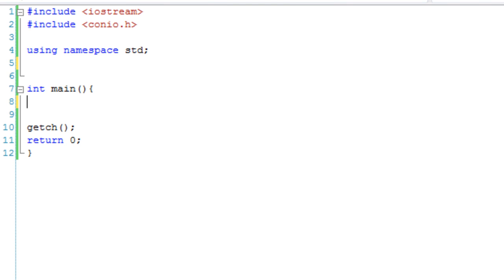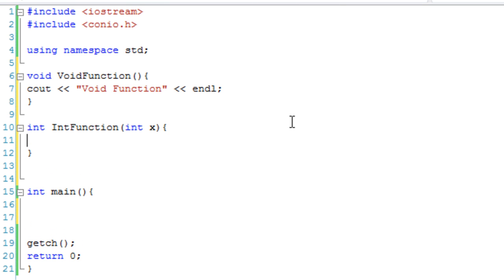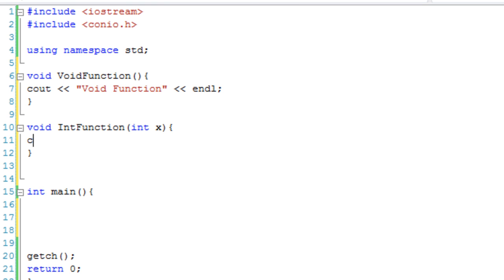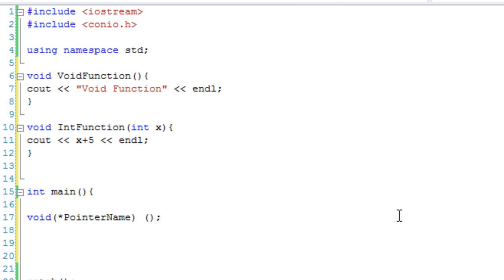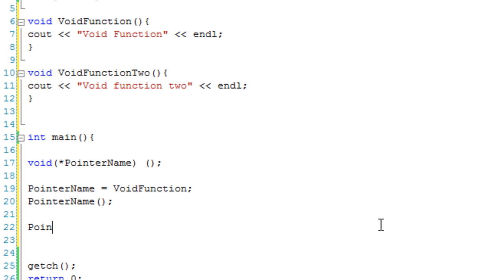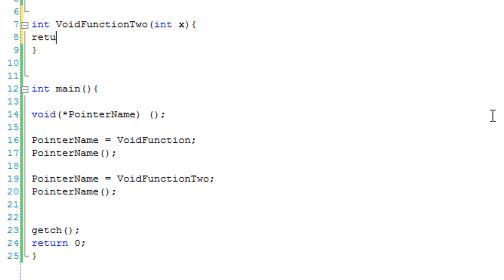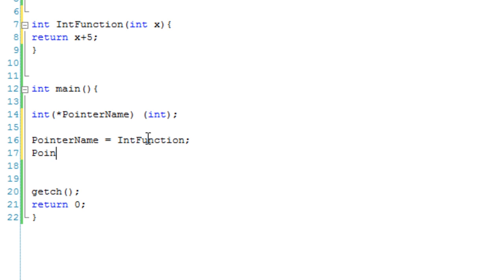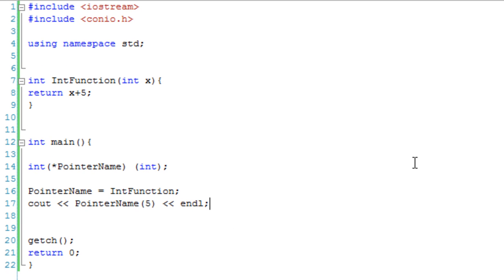C++ Tutorial 24: Function Pointers!